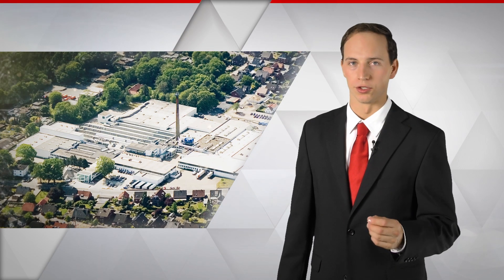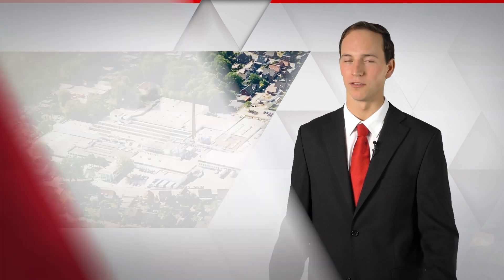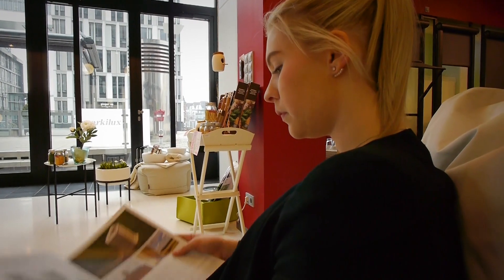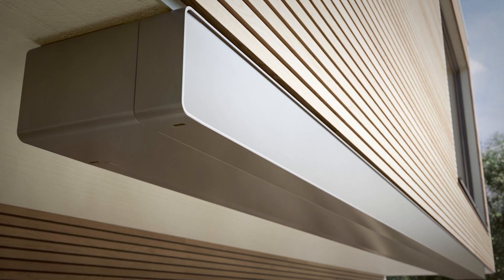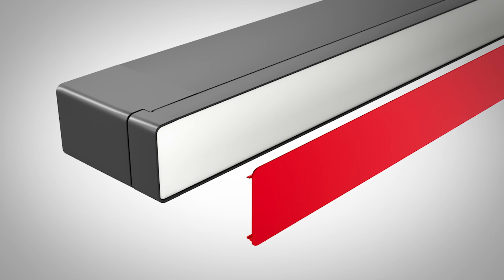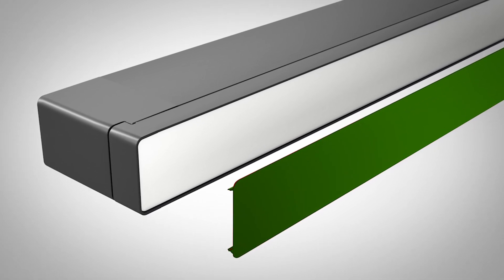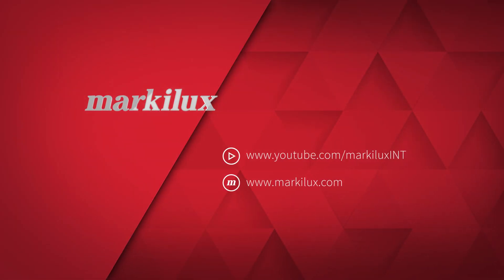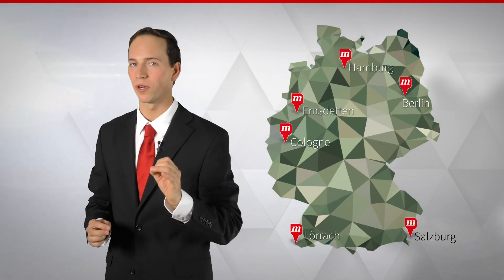markilux 970 - cassette awning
Attractively shaped and functional.

Lovers of contemporary design, will be delighted by the markilxu 970. Her design is sleek. Materials and colours work seemlesly together to create a restrained elegance with fitting decorations. The slim cassette optimally protects the cover and folding arms from moisture and dirt. A strong bionic tendon in the arms makes the awning very quiet and strong.